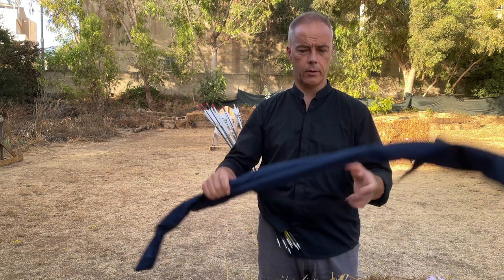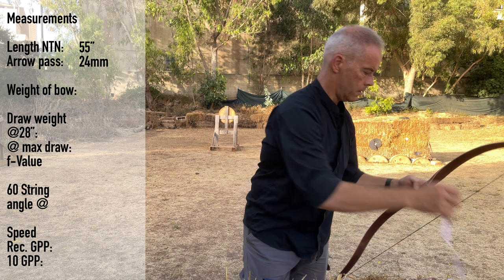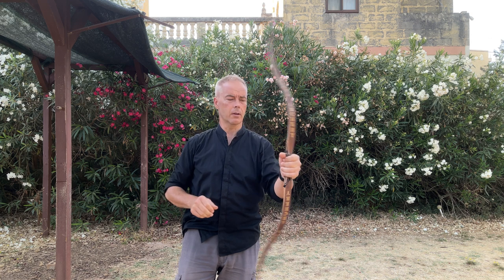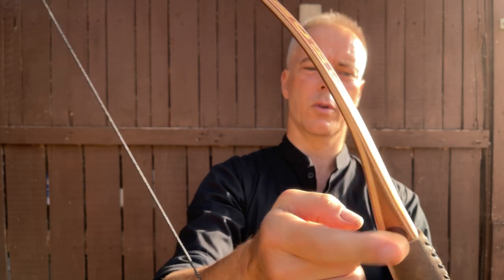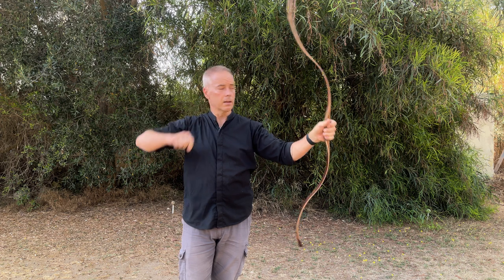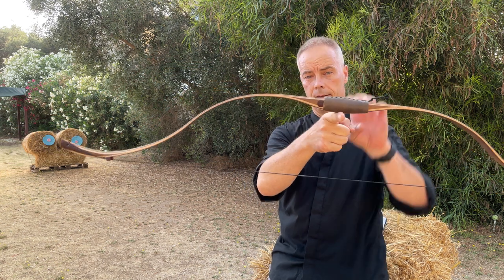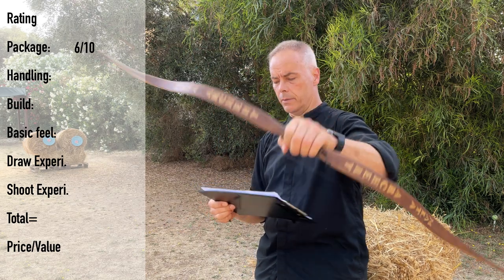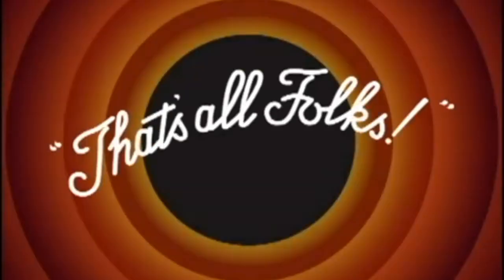Khan - Crim. Tatar laminated Bow by Sergey Tolochko - Review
Kahn, the Crimean Tatar style Bow by Sergey Tolochko / Kadys Bows.
Not on the website of Sarmat Archery to find. So I had to collect some info about this bow on Kadys Bow website. Thank you Sergey for this bow, it is really beautiful special edition :)